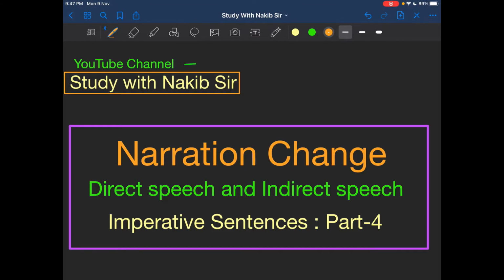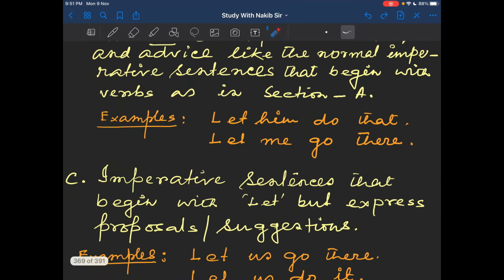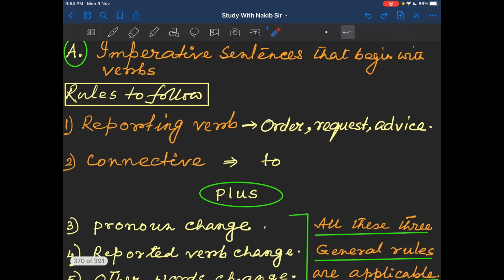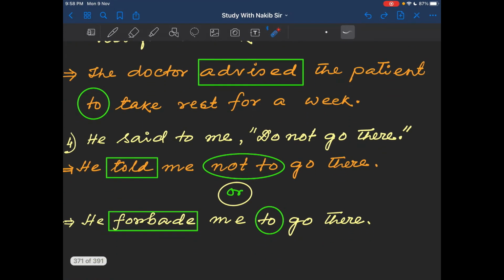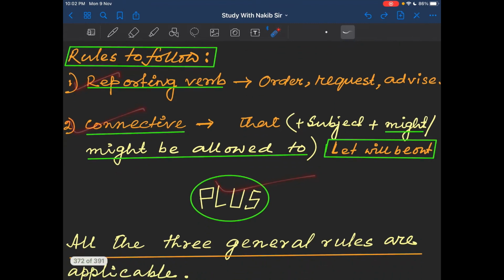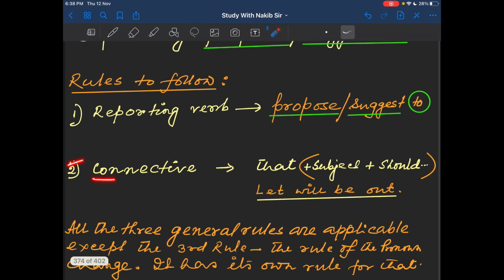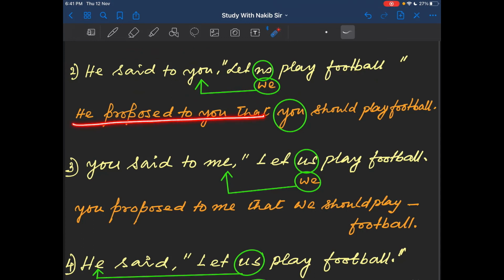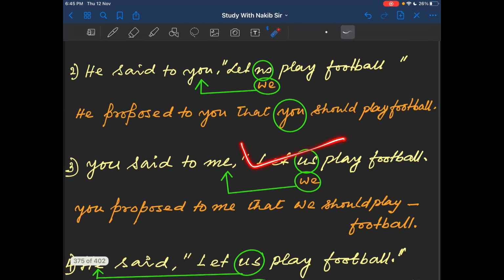Narration || Direct and Indirect Speech || Part - 4 || How to Master it in a Short Time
Narration--direct and indirect- is the backbone of any writing and composition. Everyone should learn this with utmost care and importance to be strong in English grammar and English compositions. This video will help you capture the subject with ease and pleasure. The matter is explained in plain and easy-to-understand language with adequate examples.